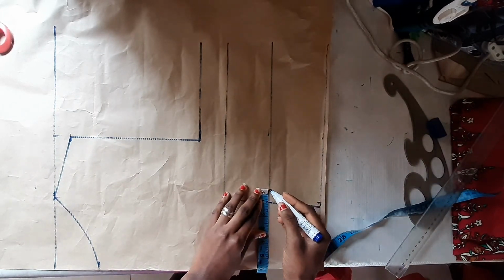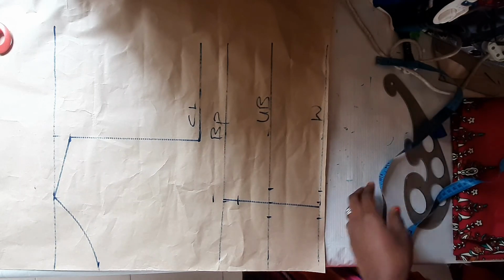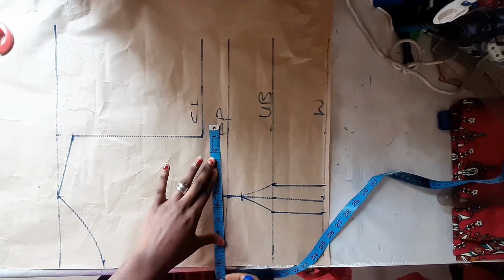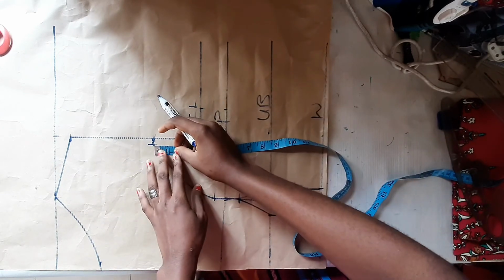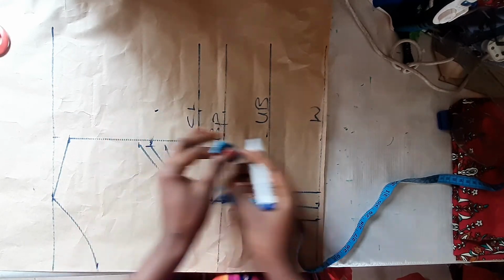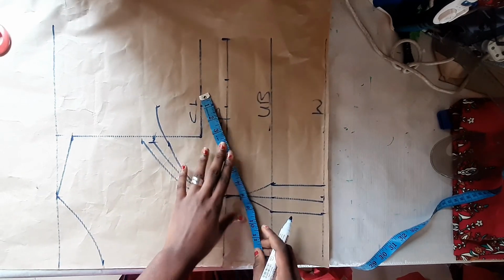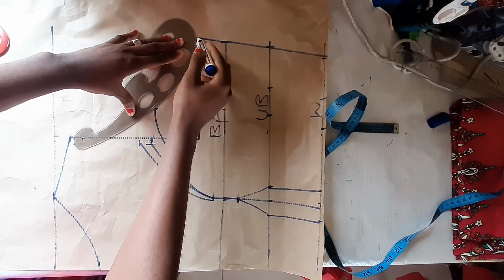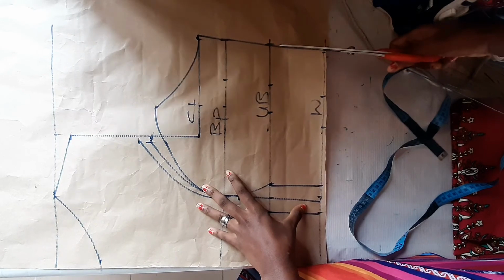How to cut and sew a princess dart bustier / simple method / best for beginners.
This video is a tutorial on how to cut and sew a princess dart bustier.